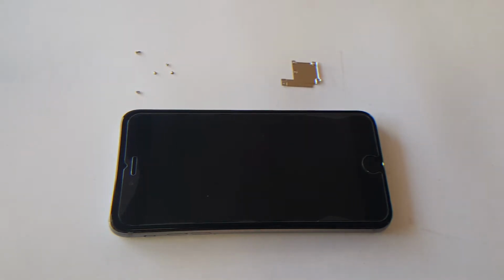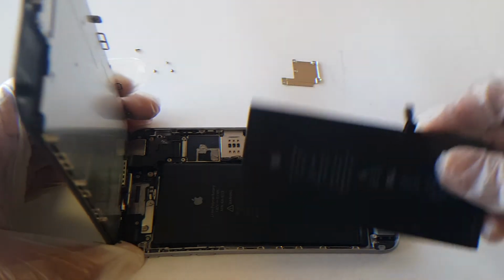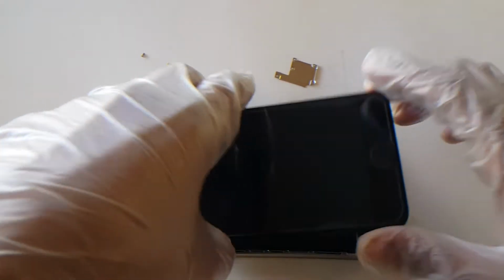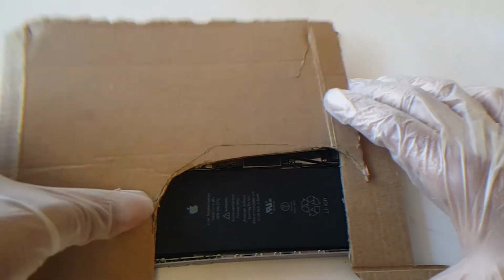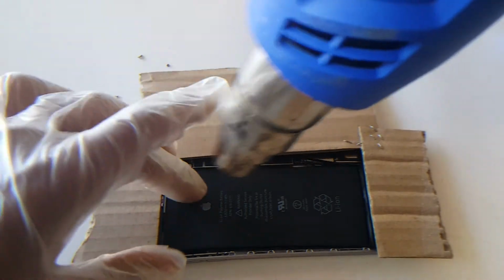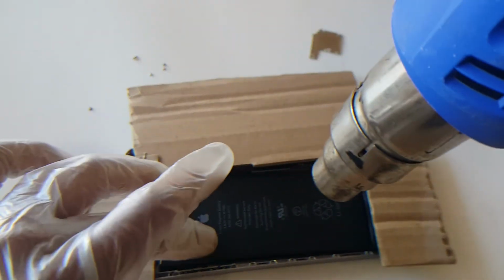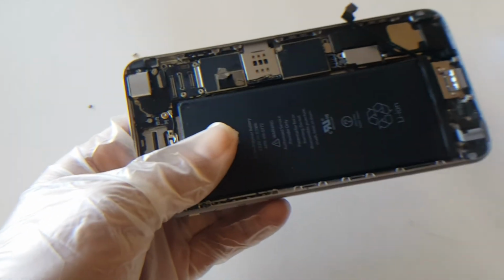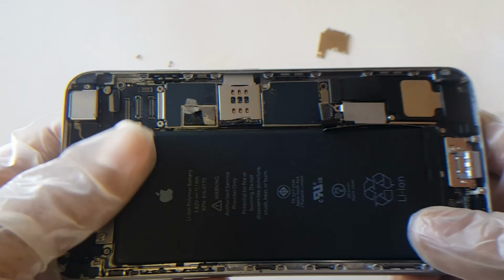Iphone 6 plus dead, unresponsive, won't power on or charge part 2.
please be advised, any attempt at this video is at your own risk.

This video will show yo on what to do next after manually disconnecting the battery and is still non responsive.